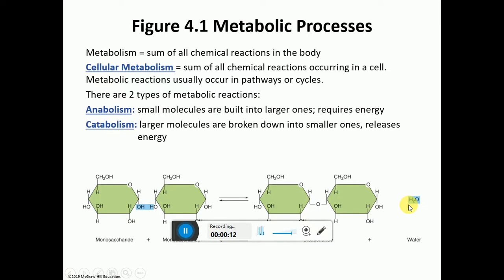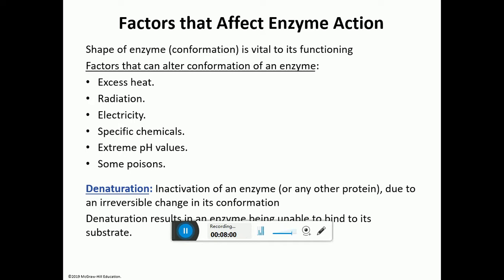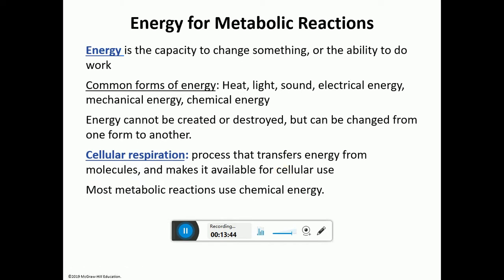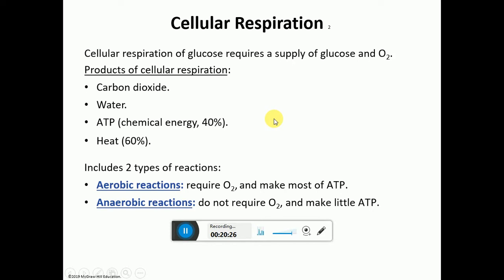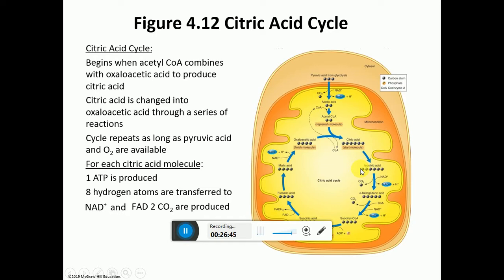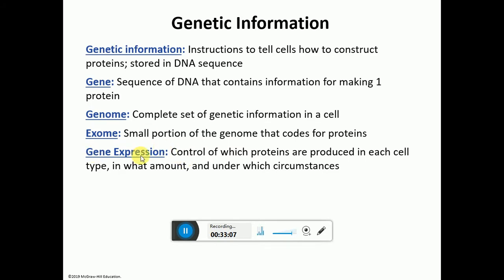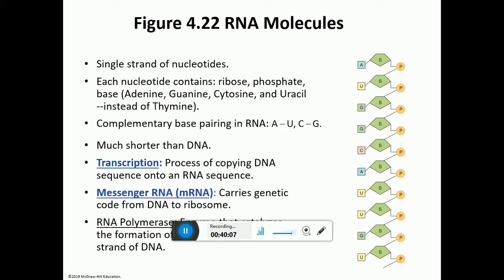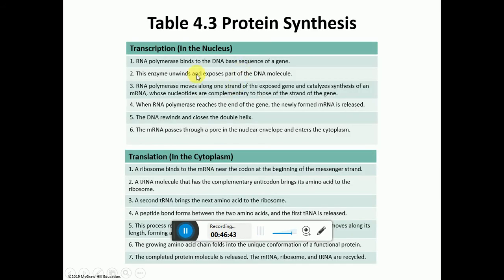BIO 1220 Ch 4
A tutorial of Chapter 4 for Baker Students - Course HSC 1220